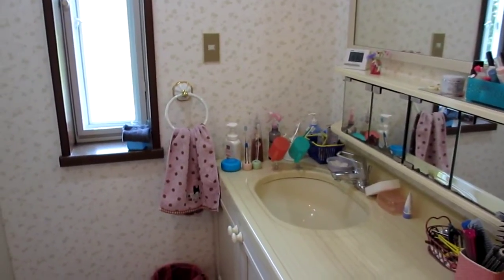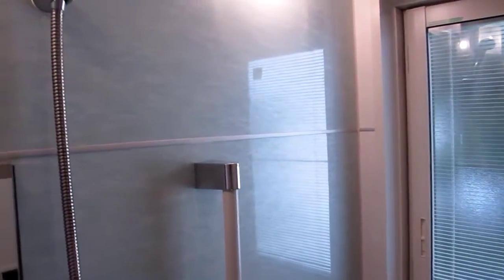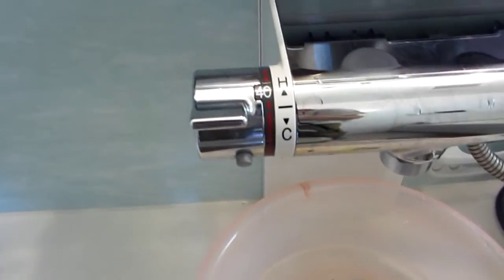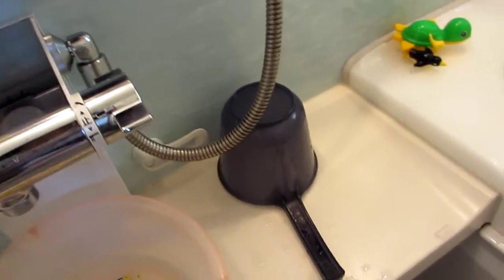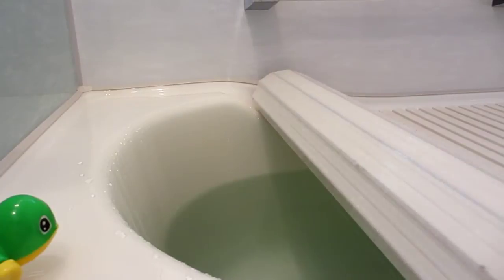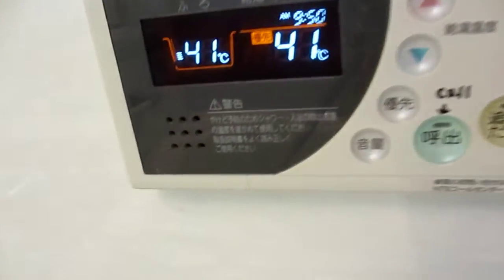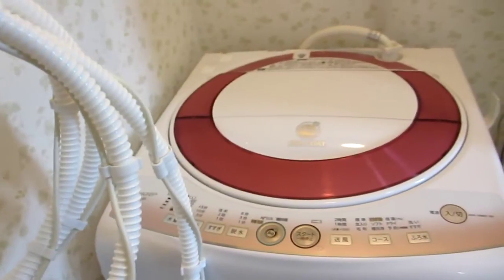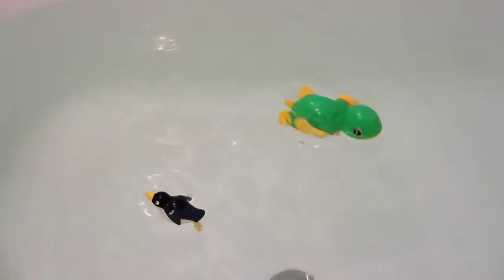Japanese Bathroom & Shower Tour ♪ 日本のお風呂(^.^)🛀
I'd like to show you our bathroom & shower.
It is my pleasure if this video helps you to know what is bathroom like in Japan even a little. :)  We wash our body with sitting on the stool, not in the bathtub. Also, we share the hot water in the bathtub.